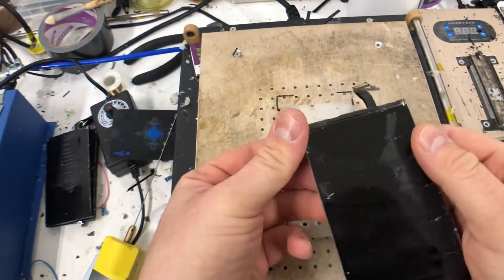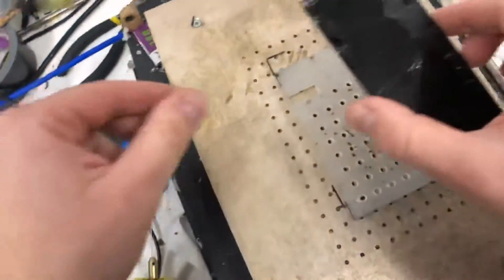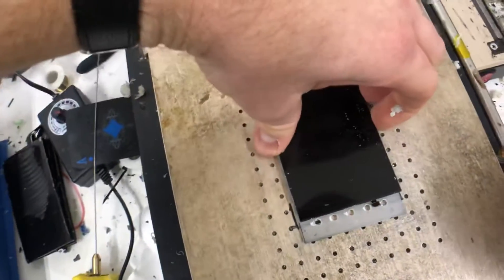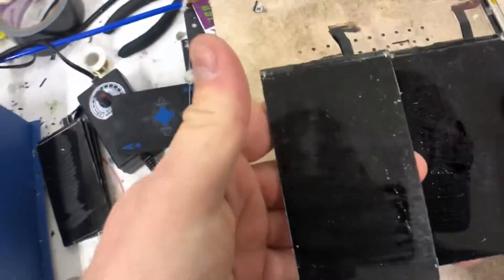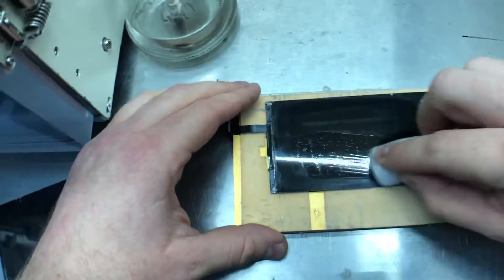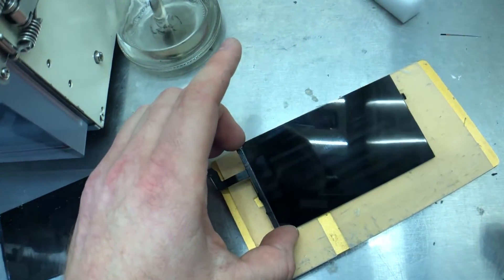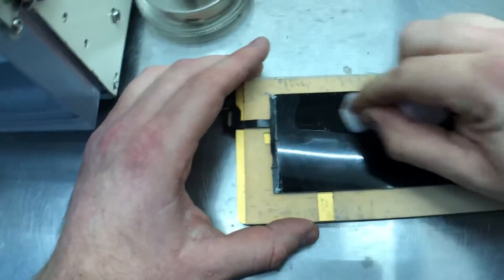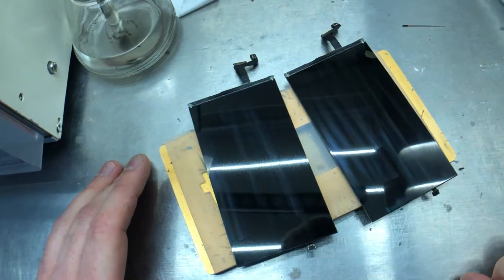iPhone 6S Cleaning Original Polariser and laminating 3 in 1 Glass (Glass, Frame and OCA)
This technique can be used to clean the polariser on iPhone 6S through to iPhone 8 Plus when refurbishing.

BTC: 35jVjwRu3w24tMUw3trZBLgsyBWU83dPCY
ETH: 0xdc66D886407e327Ca1086f6009f330d026EB431F
ADA: Ae2tdPwUPEZFmnDEMVcJuLPpsCjPC8nE7zzdex7KMEgqwNUTdwYjbH4iYqx